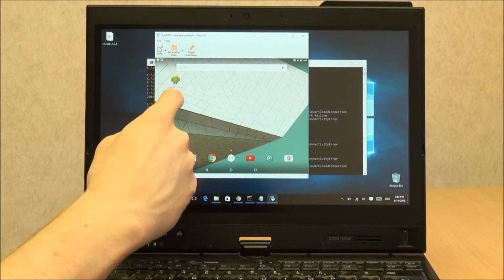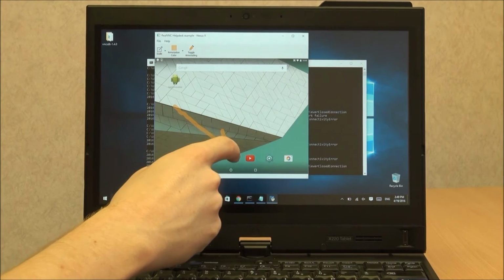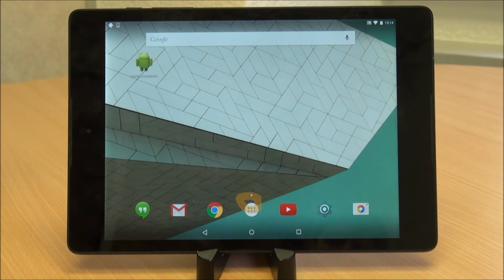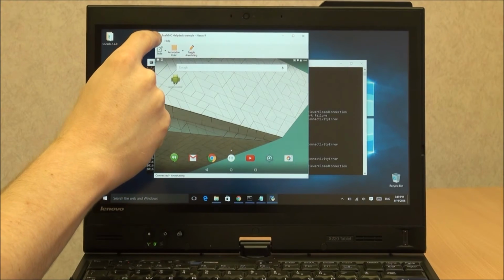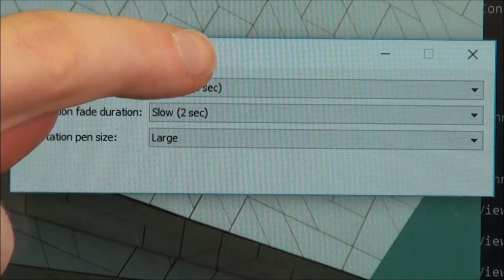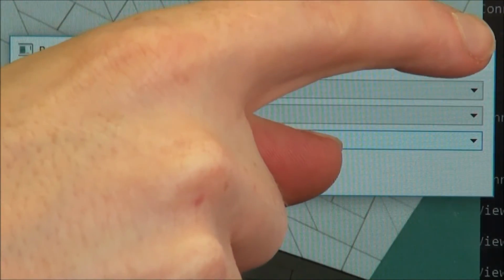Using the VNC SDK to annotate someone's screen